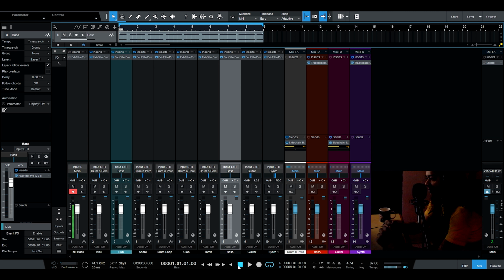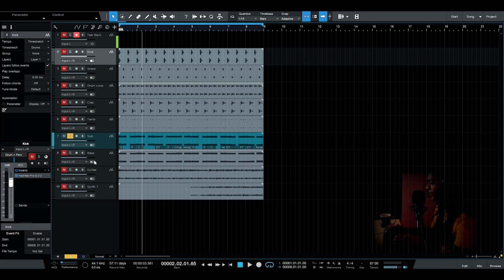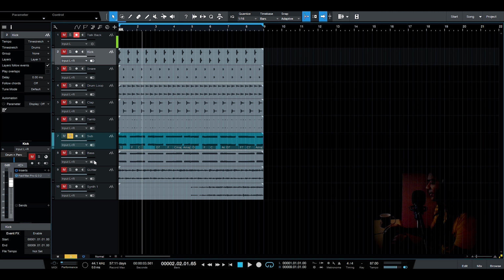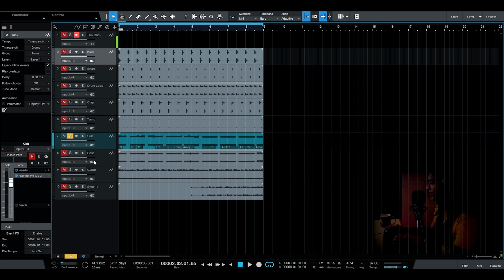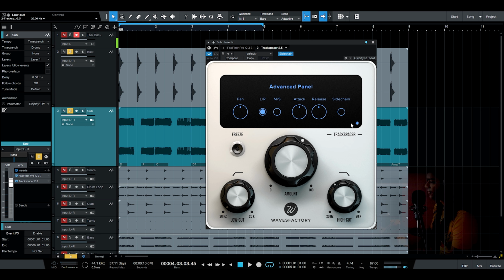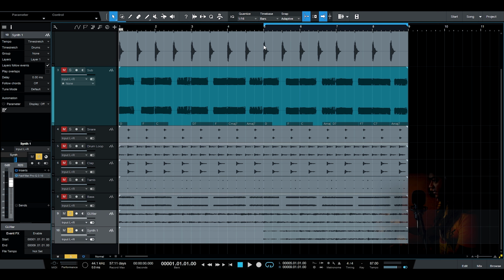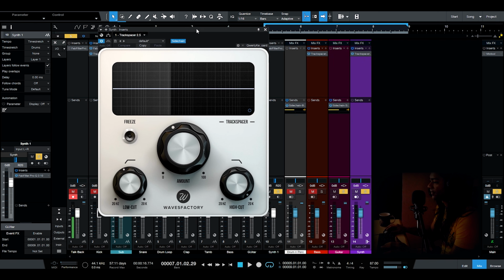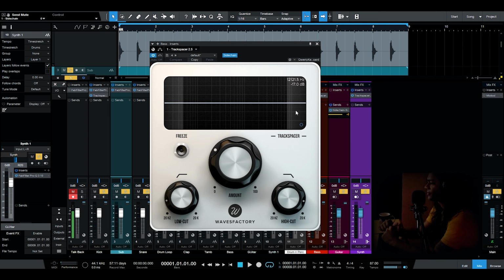Wavesfactory Trackspacer Lets Learn Together Lord Alex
Hello everyone. I am a bedroom producer trying to bring new music to the world. While at it there are certain problems which we might face as I have and still do. To overcome this all the research, the hours figuring out "where I am going wrong", sitting in front of your DAW , sleepless nights/days I have done it all and still do. So lets join in together and help each other out, that also being the  motive of me starting videos like this.
For this video I talk about and show you all Wavesfactory Trackspacer which really helps in making your mixes clean as it certainly did for me!

Do drop in comments about what issues you are facing. I am not a certified mix engineer however I will try my best to give you a solution (if any at all).

Check out my lo fi where I used sidechaining with Trackspacer